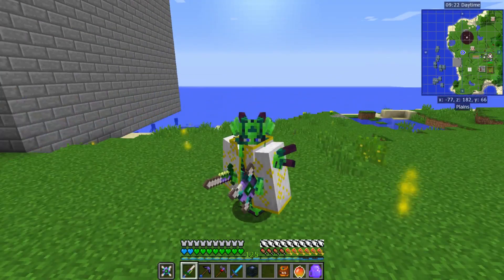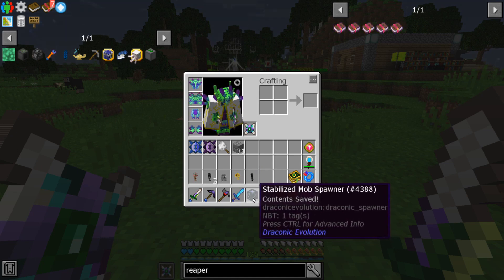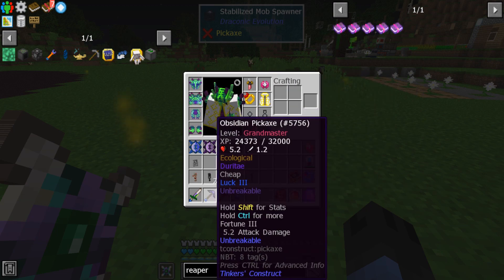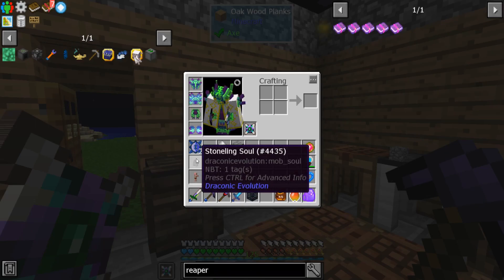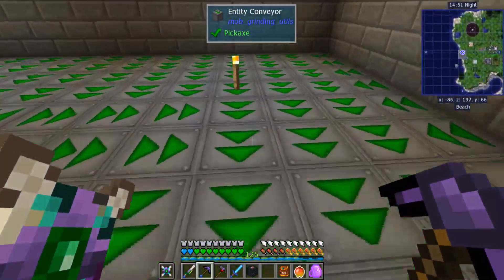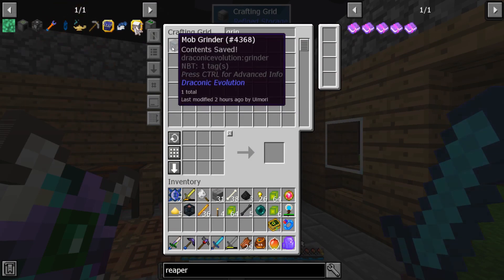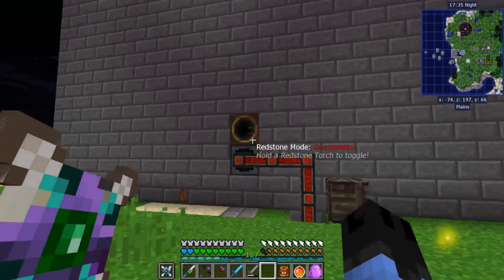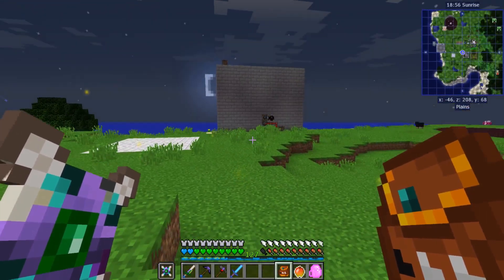FTB Academy - Automatic Mob Farms!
This time we take a look at setting up an automatic mob farm to get some much needed resources like iron, gold, diamonds, and more! We discuss the two potential ways to get the mob spawners you want!

MODPACK INFORMATION:
Platform: Twitch
Title: FTB Academy
Pack Version: 1.0.0
Author: FTB
Minecraft Version: 1.12.2